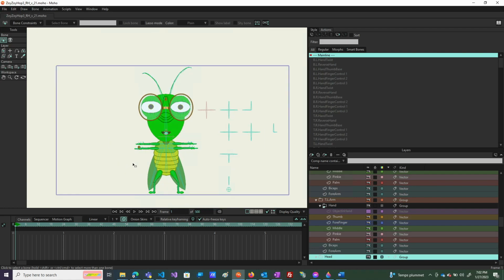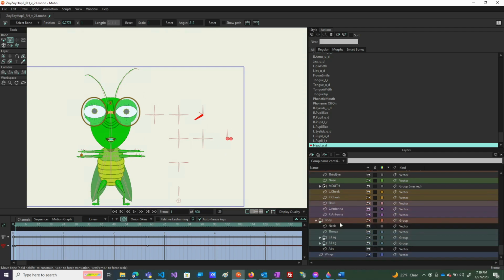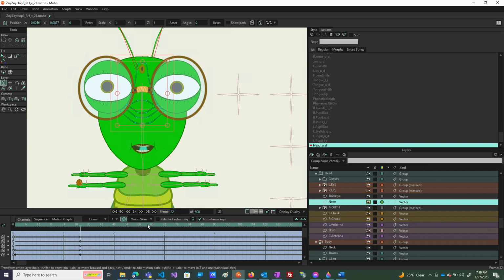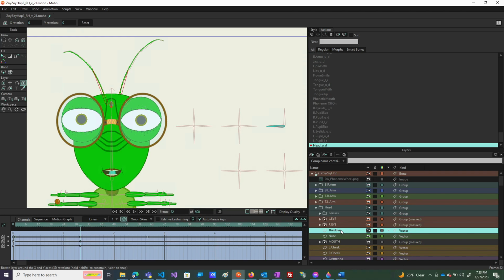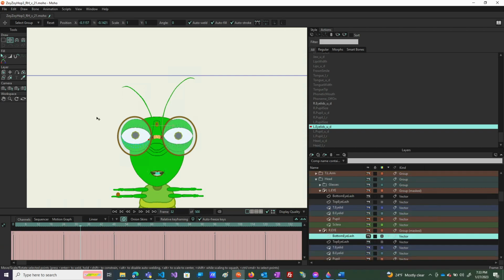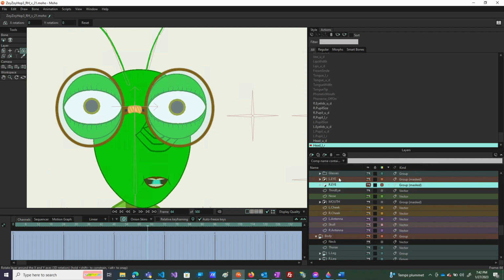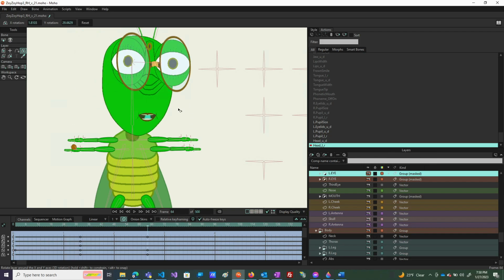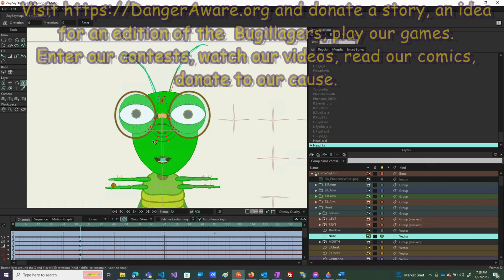Completing ZoyZoyHop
This is the completion of the new version of ZoyZoyHop. Take a look.